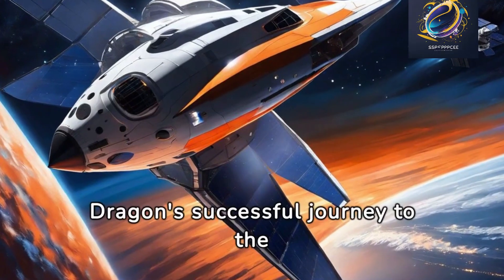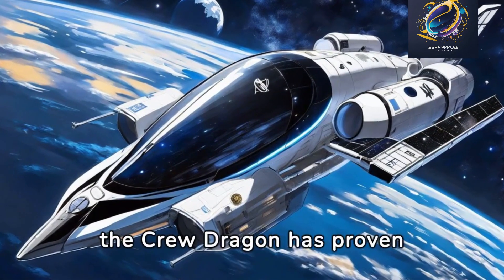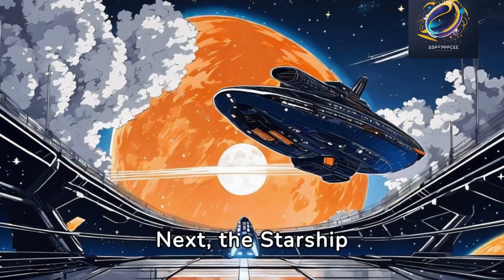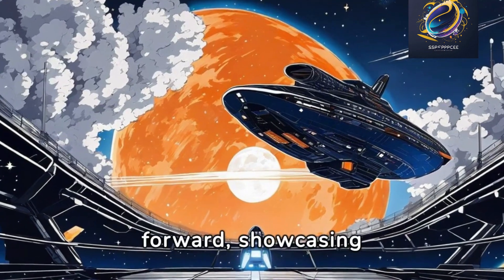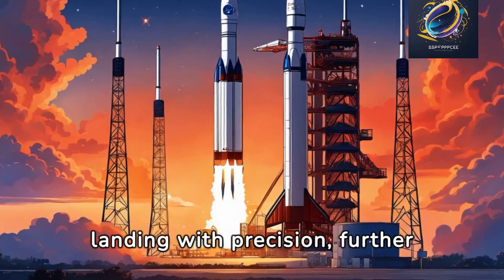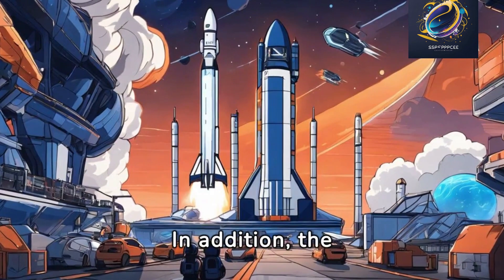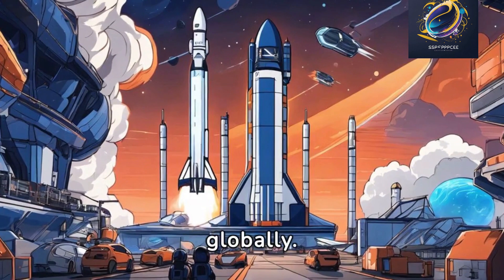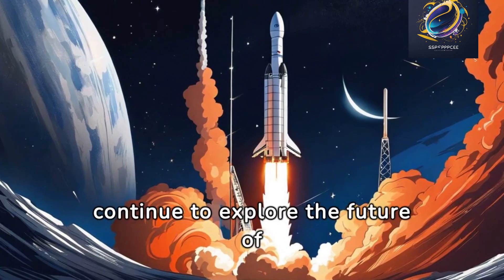"SpaceX Shorts: Highlights from Recent Missions"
## YouTube Video Description:

Welcome to SpaceX Shorts, where we bring you the thrilling highlights from SpaceX's most recent missions! Join us as we delve into the captivating world of space exploration and witness the groundbreaking achievements of SpaceX. From breathtaking rocket launches to awe-inspiring landings, this compilation showcases the best moments from our space missions that are pushing the boundaries of human innovation.

Stay updated with the latest developments in space technology as we take you on a visual journey through the captivating missions conducted by SpaceX, led by visionary entrepreneur Elon Musk. In this video, you'll witness the exhilarating launches of Falcon rockets, including the iconic Falcon Heavy, which ignites the sky with its immense power.

Experience the awe and wonder of SpaceX's spacecraft as they deliver payloads into orbit and embark on resupply missions to the International Space Station (ISS). Marvel at the precision and finesse of the Falcon 9 booster's vertical landings, a great leap forward in reusability that promises a more sustainable and cost-effective approach to space exploration.

Join us in exploring the captivating moments that define recent SpaceX missions, including the deployment of revolutionary Starlink satellites, paving the way for global internet coverage like never before. Experience the excitement of SpaceX's ambitious plans for crewed missions, opening doors to a new era of human spaceflight.

Subscribe to our channel and hit the notification bell to ensure you never miss an exhilarating moment as we bring you the most engaging and educational highlights from recent SpaceX missions. Be part of the journey that is shaping the future of space exploration!